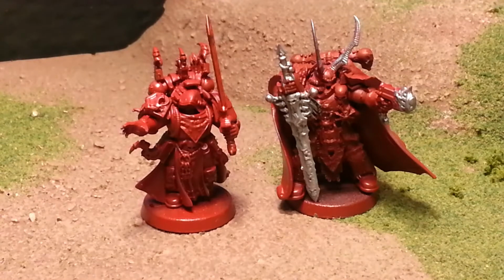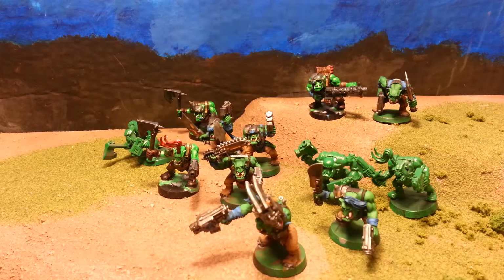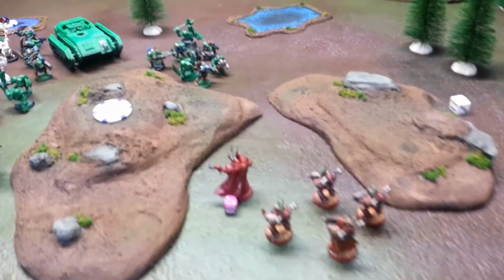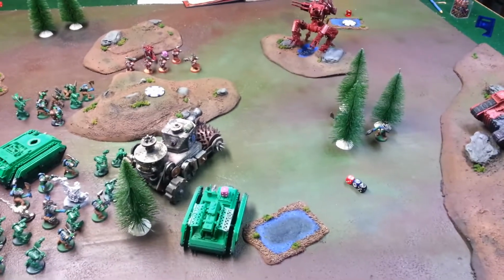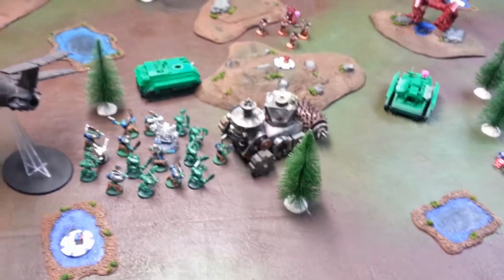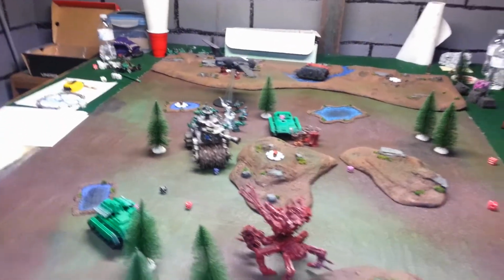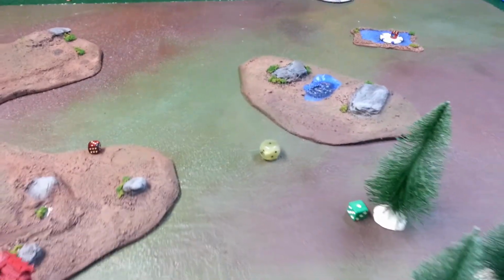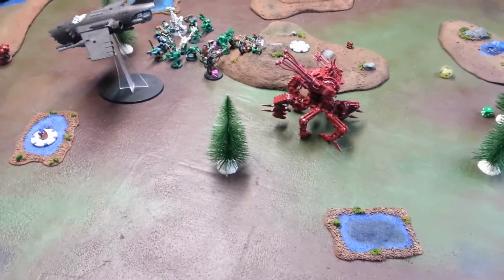Orks vs Chaos Space Marines Warhammer 40k 7th Edition Battlereport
Battlereport of Orks vs Chaos Space Marines 1500 points

Malestrom of War, Deadlock, Vanguard Strike